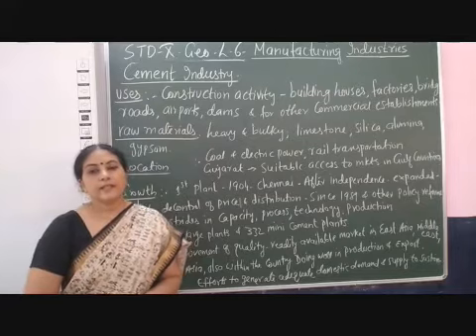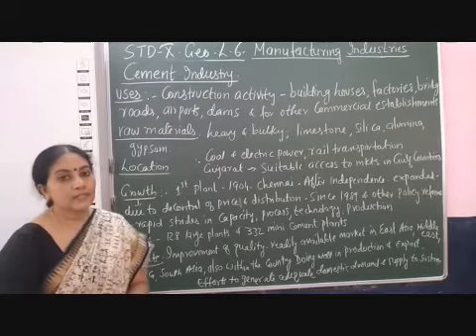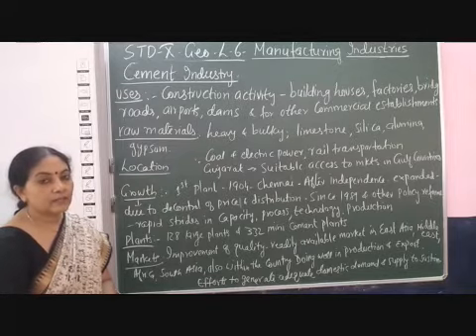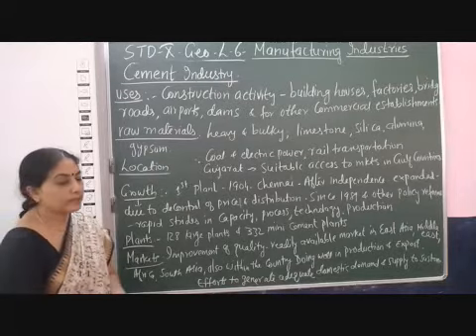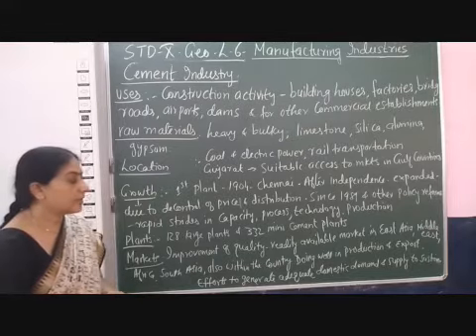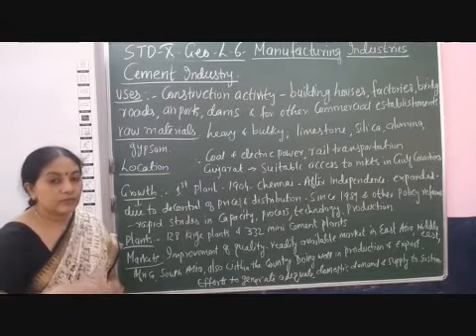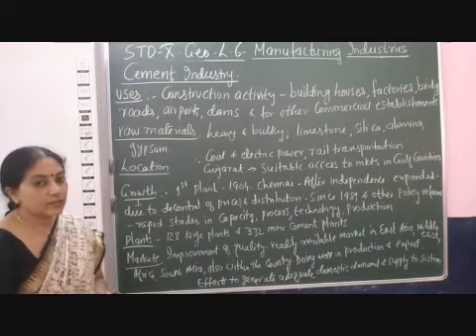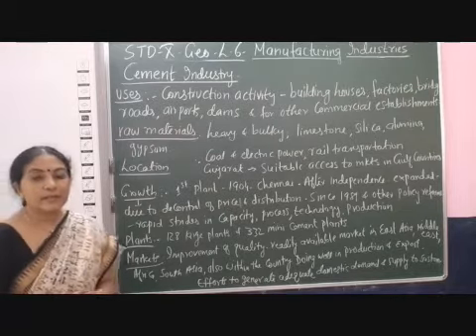X Social Geography Chapter 6 Manufacturing Industries Part 24